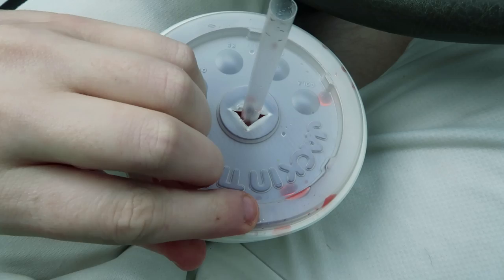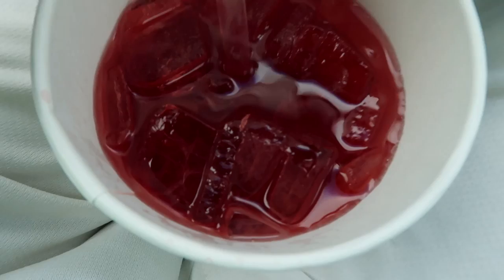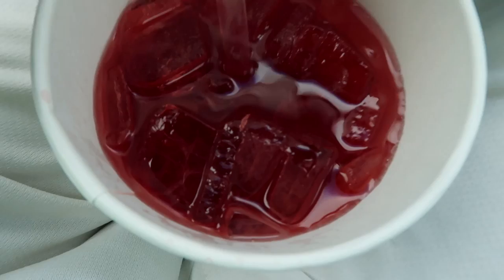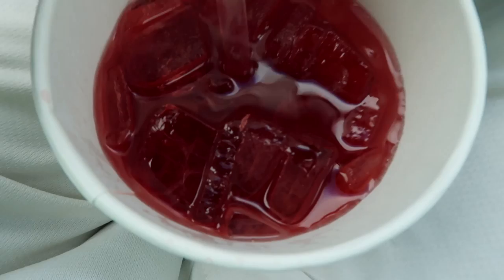Jumpin' Jack Splash - Review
I taste and review the new Jumpin' Jack Splash.

✔Amazon wish-list
COVINGTON  WA  98042